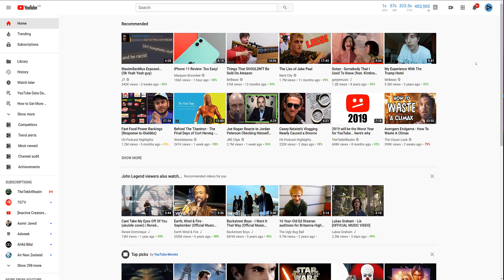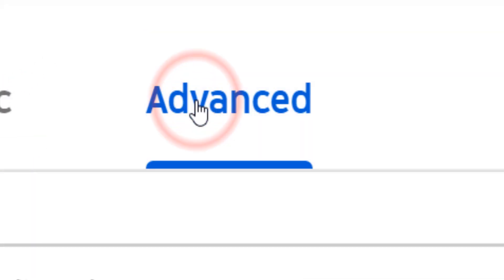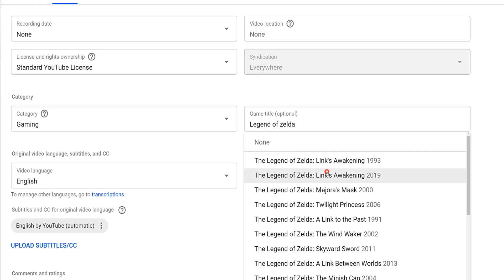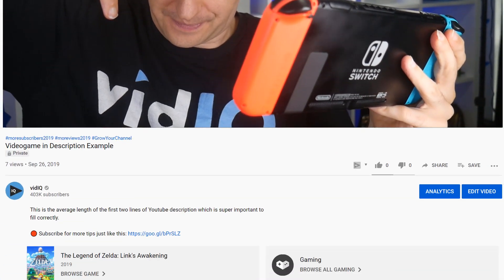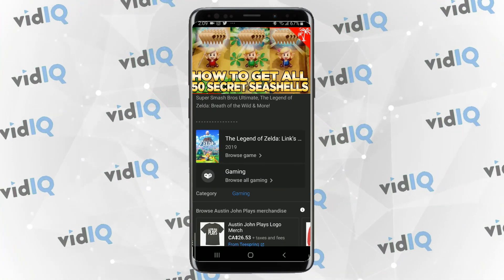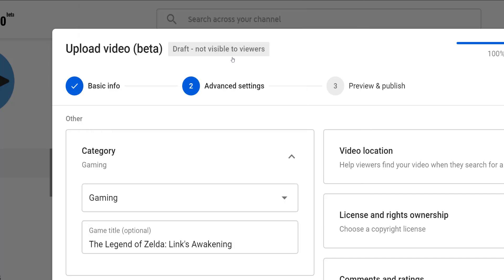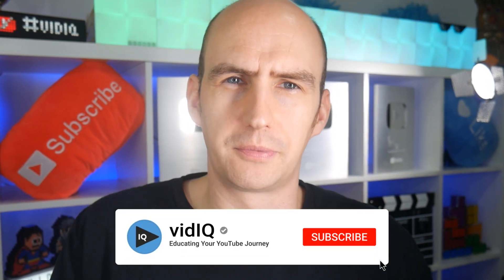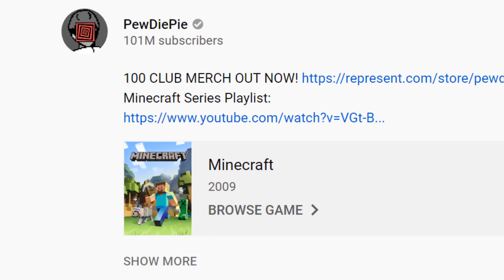How to Add a Video Game Title to Your YouTube Description [2020 Method]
How to Add a Video Game Title to Your YouTube Description, because they look pretty cool don't they?

⏱️Timestamps:
0:00 Intro
0:24 How to add a game to a video description
1:25 How a game title and artwork look in a description
1:53 How to add a game to a video description during a video upload
2:05 Will doing this get you more views?

SOCIAL